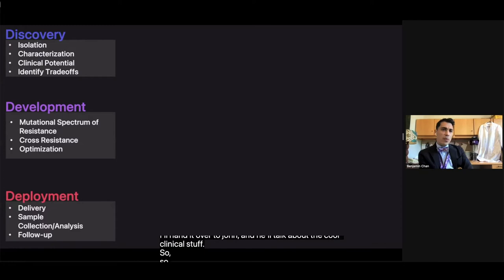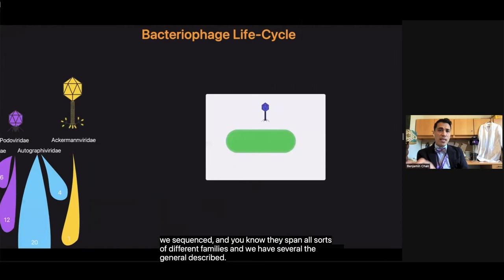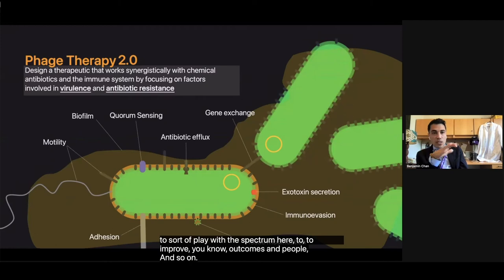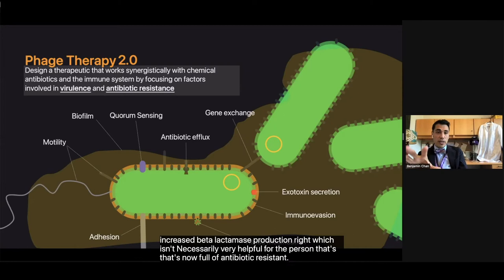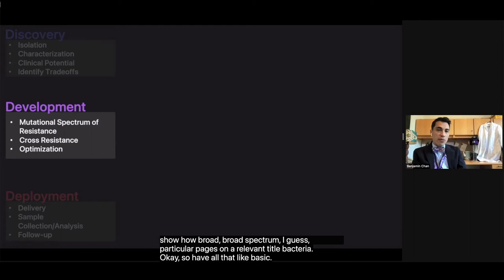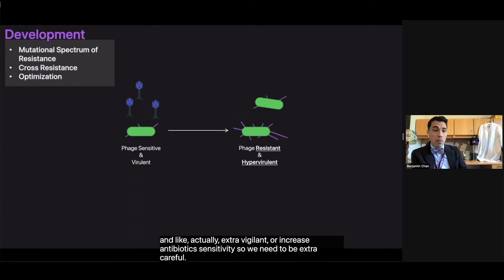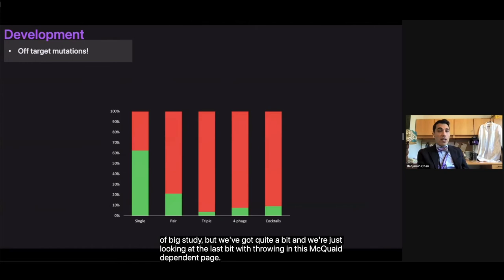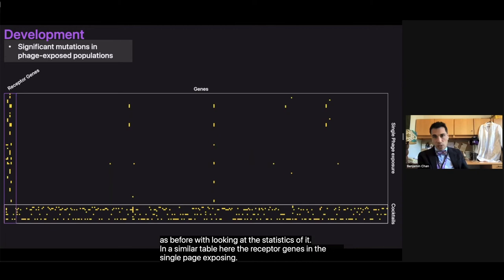Advances in Phage Therapy as a Treatment for Cystic Fibrosis - Benjamin Chan, PhD; Jon Koff, MD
Dr. Benjamin Chan, an Associate Research Scientist in the Department of Ecology and Evolutionary Biology at Yale University, and Dr. Jon Koff, Director of the Adult Cystic Fibrosis Program at Yale University, give a comprehensive overview on recent progress in phage therapy as a treatment for CF, including the development of a clinical trial to investigate the safety and efficacy of a nebulized personalized phage therapy approach and the establishment of a Center for Bacteriophage Research and Therapy at Yale. This presentation was part of CFRI's Virtual 34th National CF Education Conference on July 31, 2021.